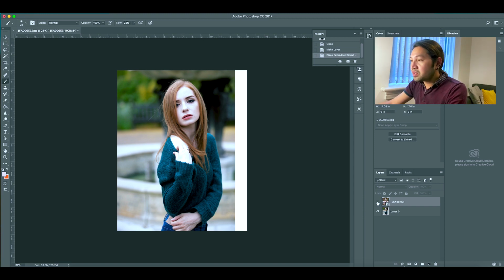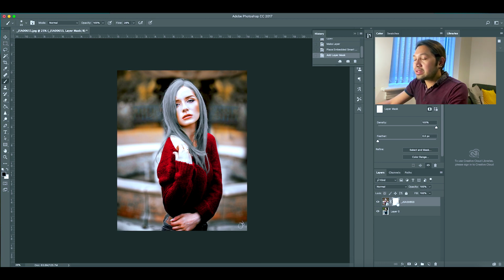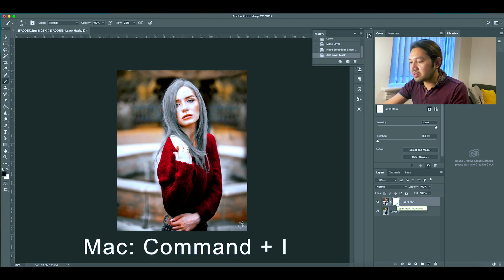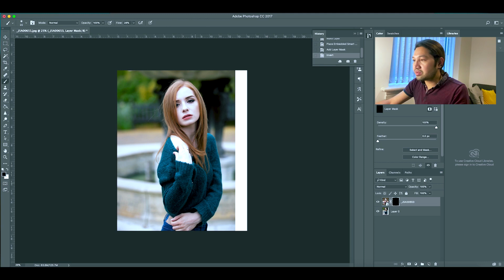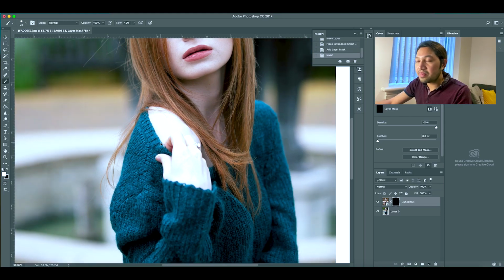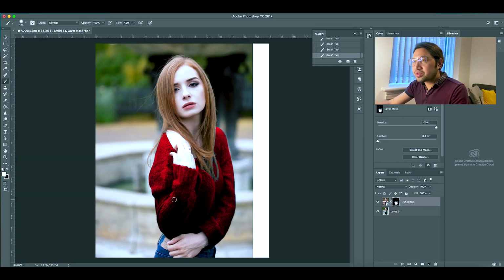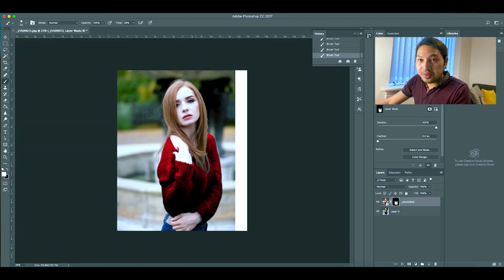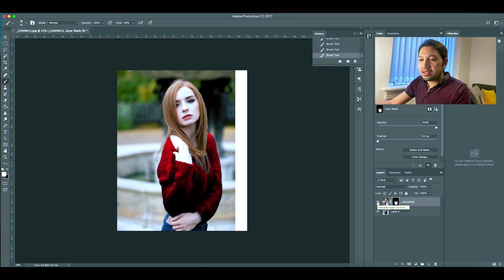BASICS OF PHOTOSHOP: UNDERSTANDING LAYER MASK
I made this video to help those who are new to photoshop in undertanding layer mask and use it to improve their photography.